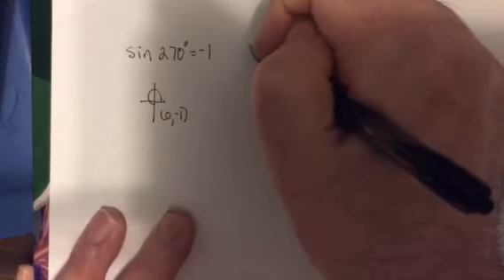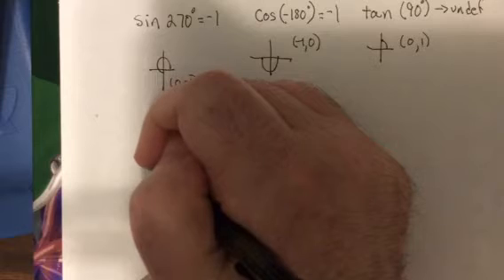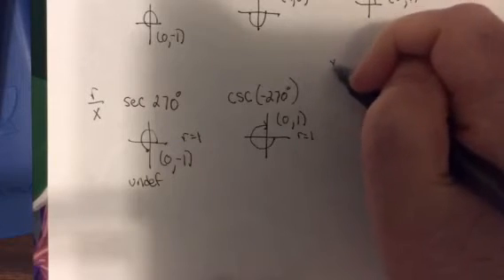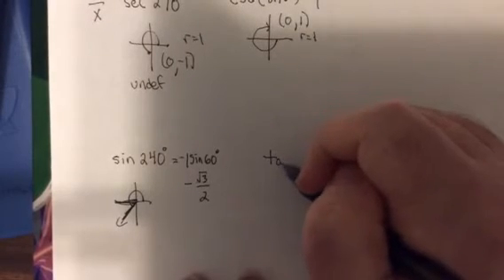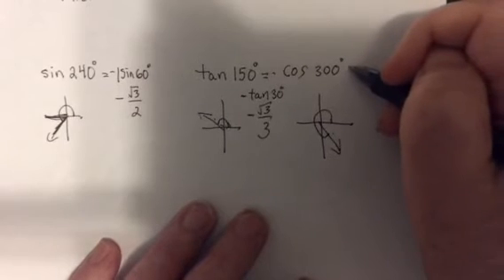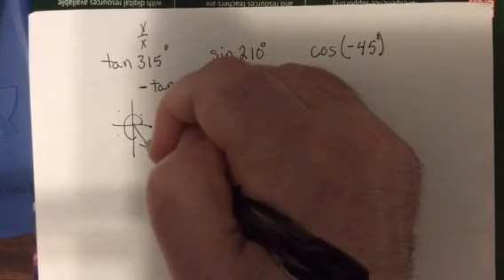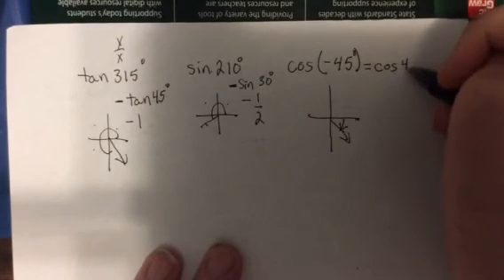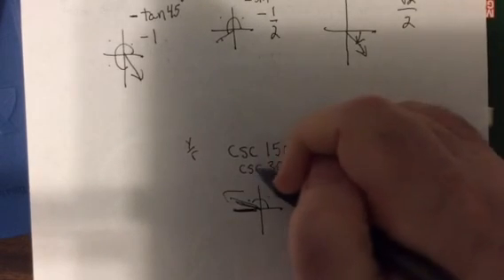Ha Tuesday April 28 rev